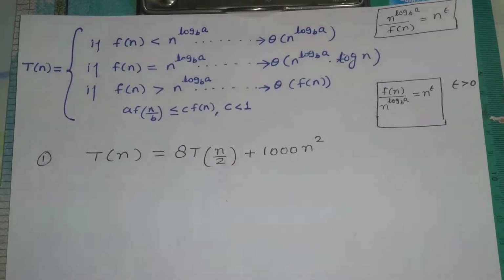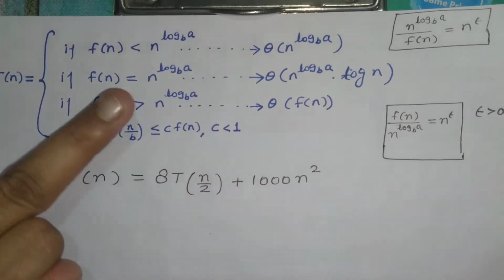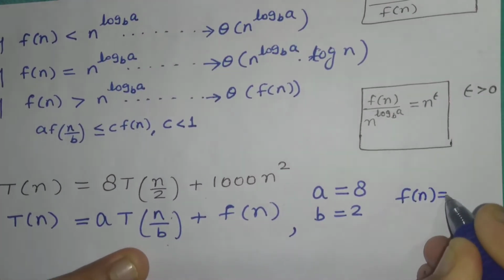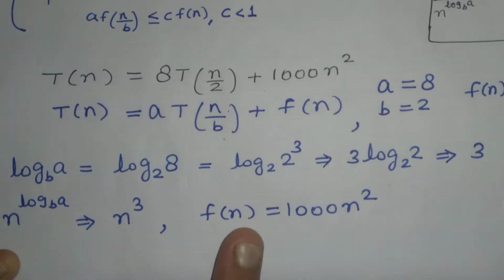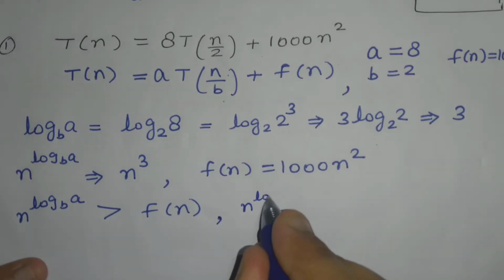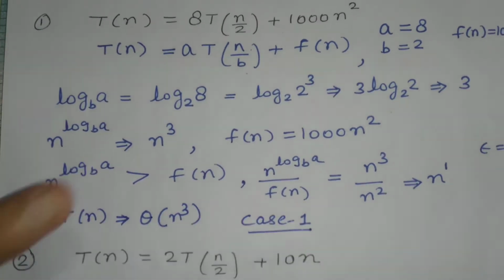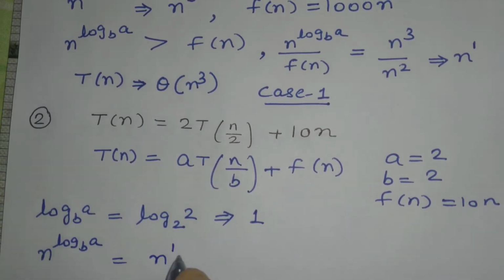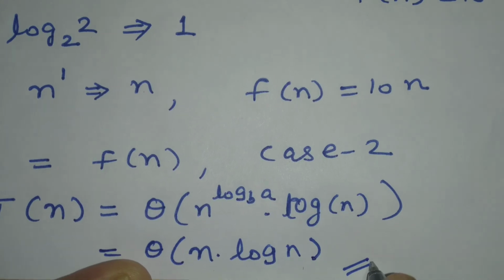master question 1